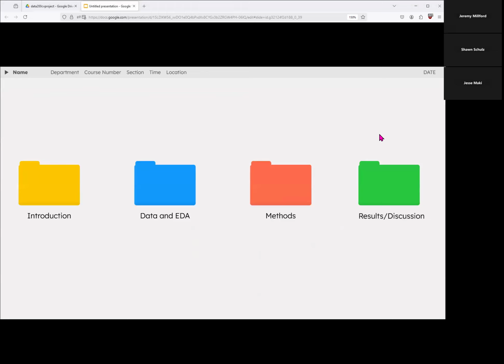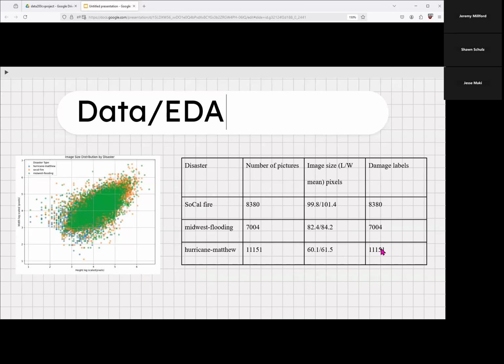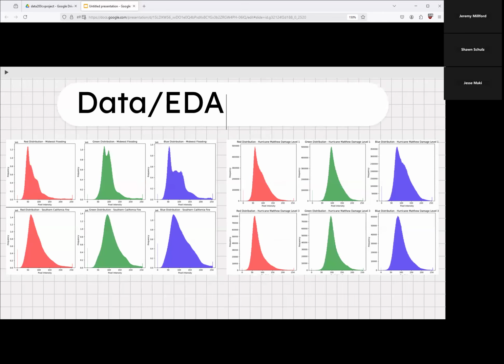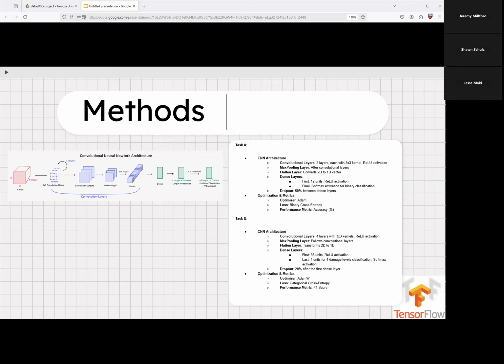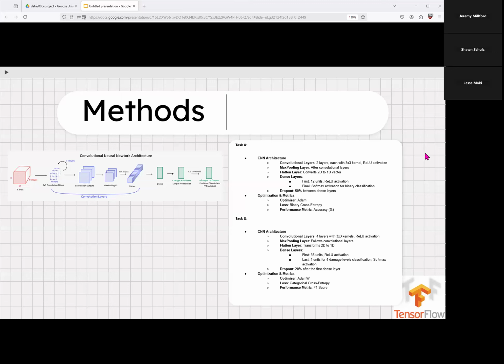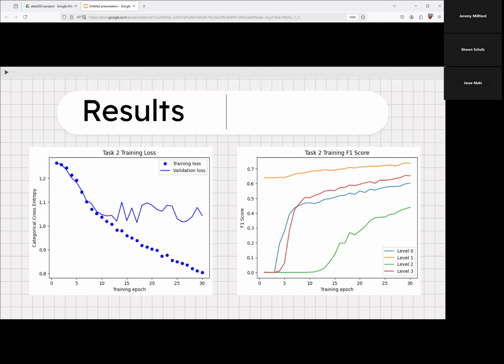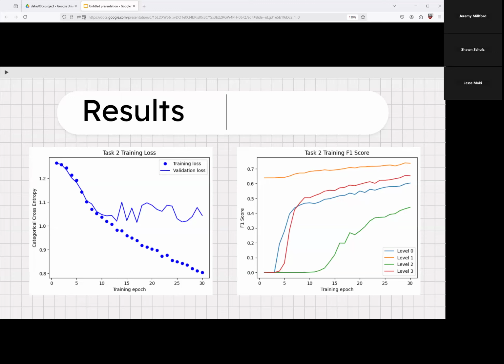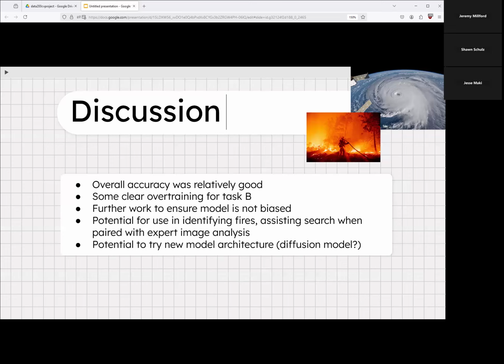Data 200 CV Graduate Project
data 200 grad project for Shawn Schulz, Jeremy Millford, and Jesse Maki